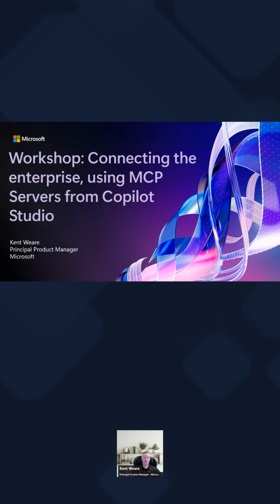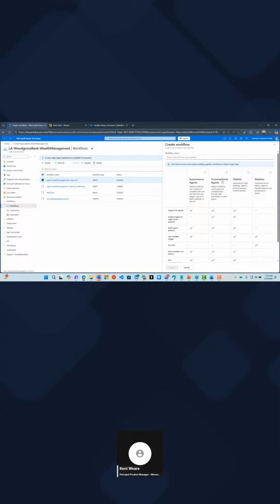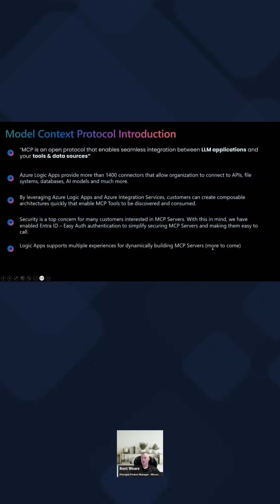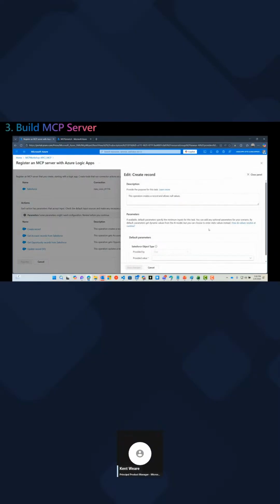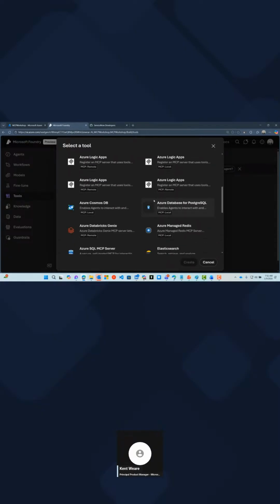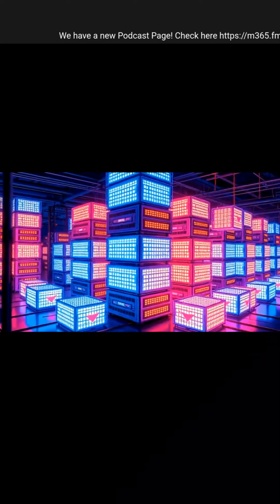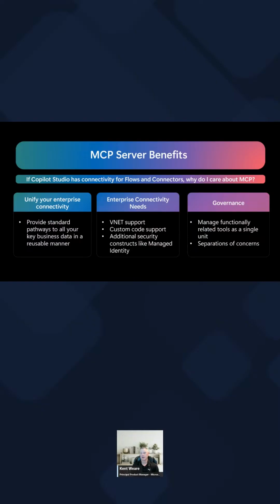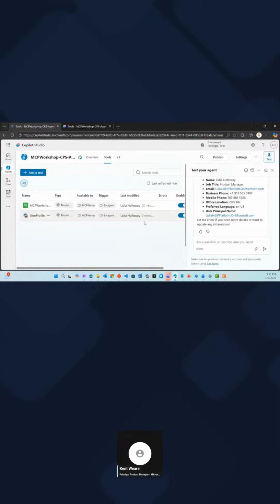Workshop: Connecting the enterprise, using MCP Servers from Copilot Studio 📱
A Talk by Kent Weare - Principal Product Manager, Microsoft

In this presentation, we are going to discuss how we can connect the enterprise securely using MCP Servers and tools, all based upon Logic Apps connectors and workflows.